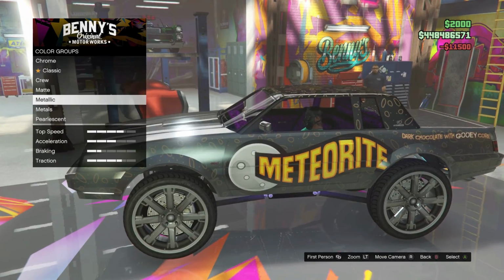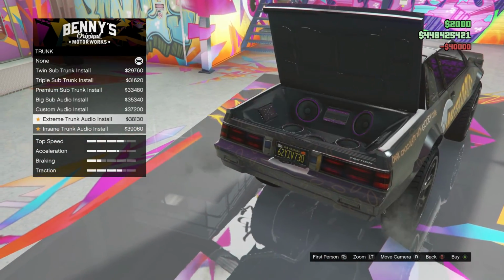GTA 5 Online Gameplay - NEW Car Showcase - The DONK!